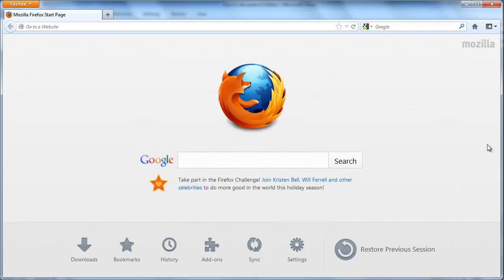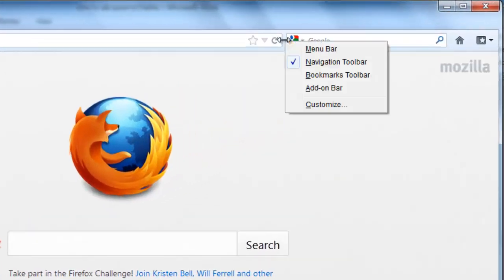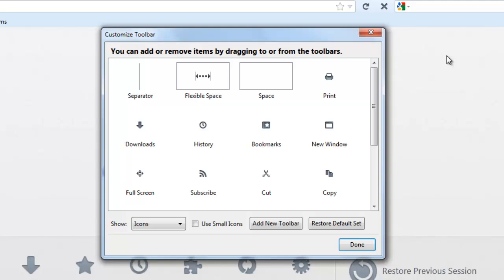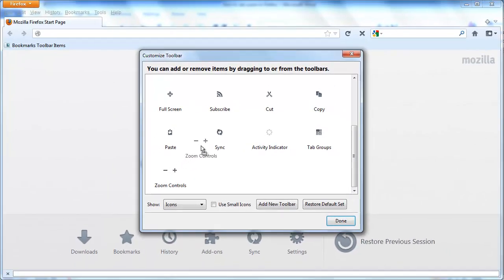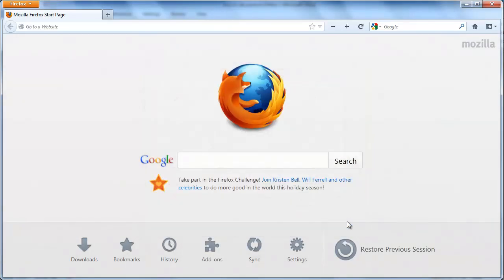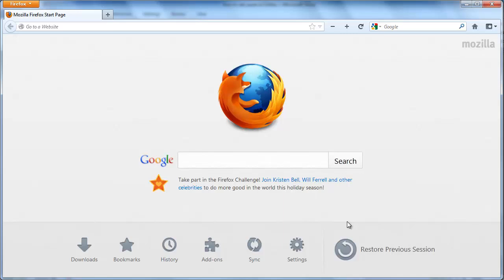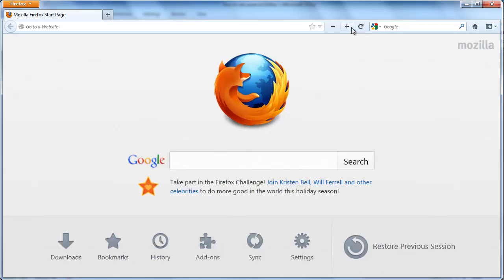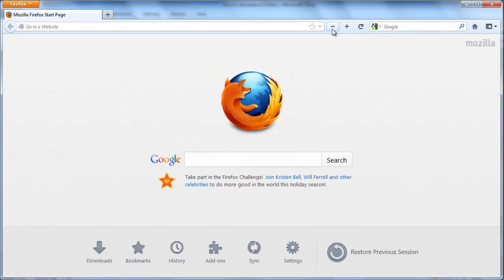How to set Zoom in Firefox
Firefox is an easy to use program and adjusting the zoom level is something that can be accomplished in just a couple of minutes

Introduction:

This tutorial is going to show you exactly how to set zoom in firefox. This is a very simple process and can be completed even by inexperienced users.

Step # 1 -- Customizing the Toolbar

First, start Firefox. You'll see the start screen and you need to right click on any empty space on the toolbar. A small menu will appear. Click on the "Customize" option that has appeared. This will bring up the "Customize Toolbar" options.

Step # 2 -- Adding Zoom Controls

In this box you need to scroll down and locate the "Zoom Controls" option. From here you need to left click on it and drag it to the desired location on the toolbar. You will see plus and minus signs appear on the toolbar in the chosen place. Click "Done".

Step # 3 -- Using the Controls

Now you have access to the toolbar itself it is time to look how to set zoom in firefox. This toolbar makes it a very simple process and you can use it on any website. Clicking on the "plus" icon will increase the zoom level, clicking on the "minus" will reduce the zoom level. Clicking multiple times will increase or decrease the zoom level to your desired setting.